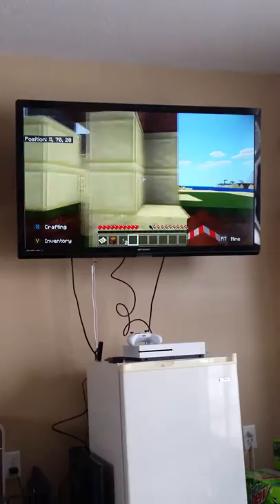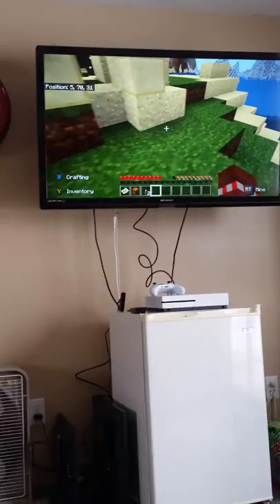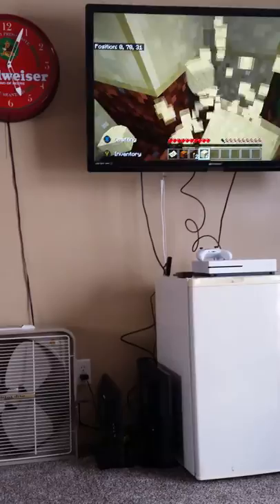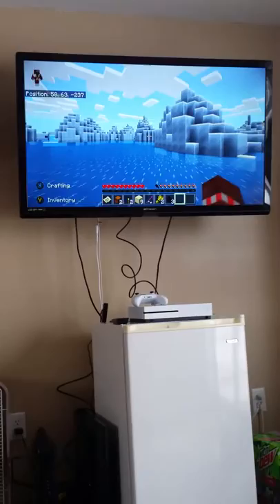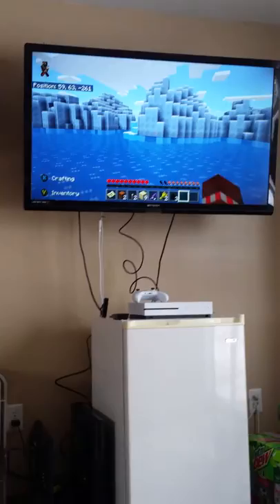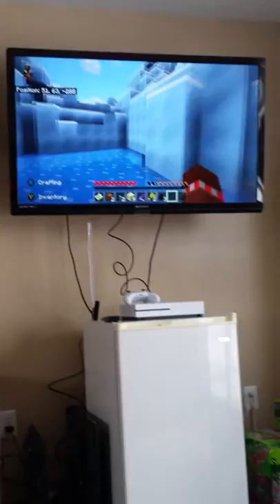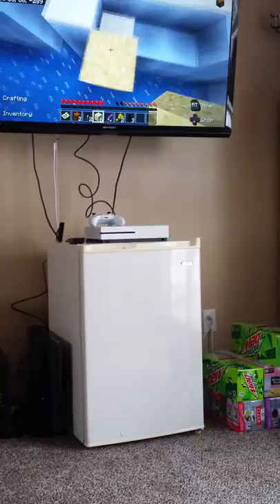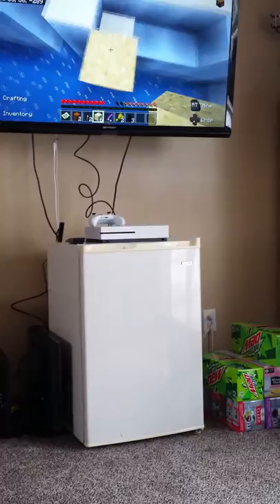I found a secret chest in minecraft